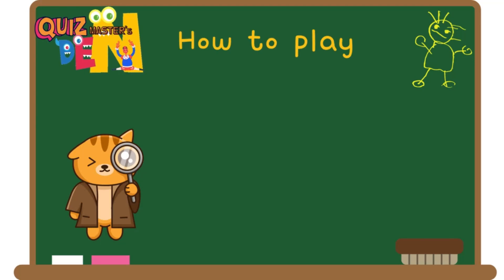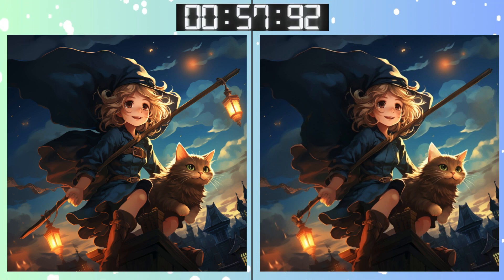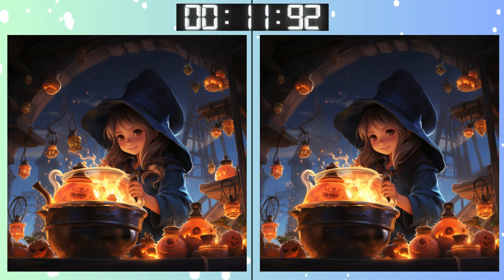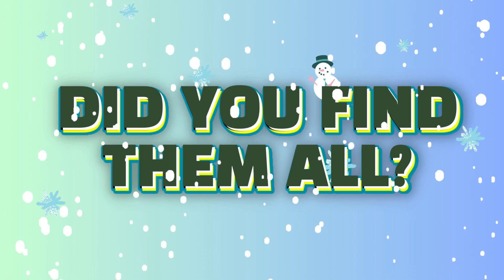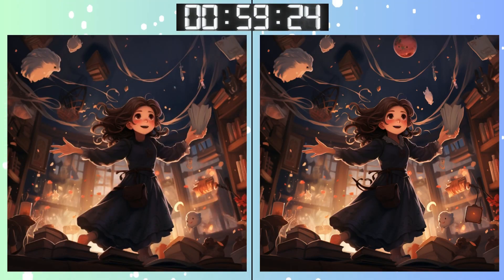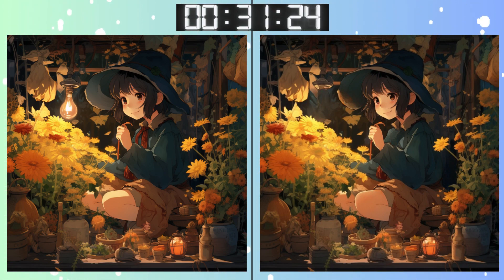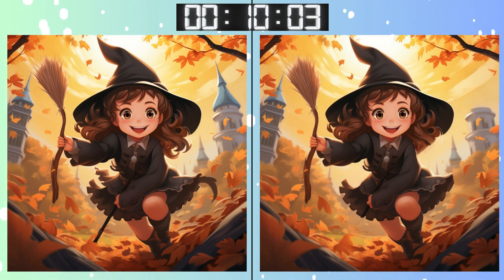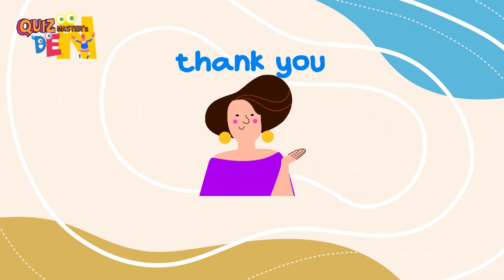★ Spot and Find the 5 Differences★ Dementia Prevention Brain Exercise Quiz Let's try it!! 【011】